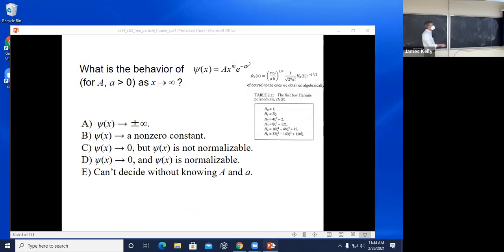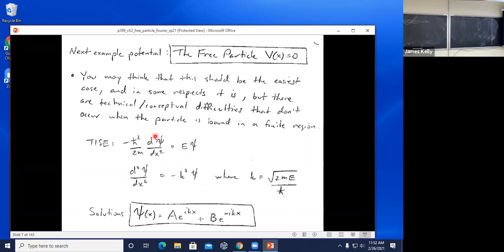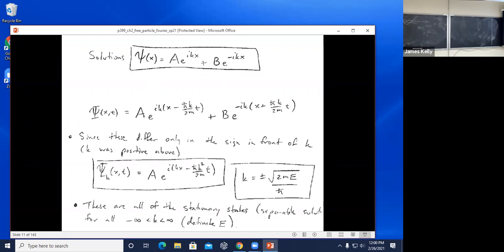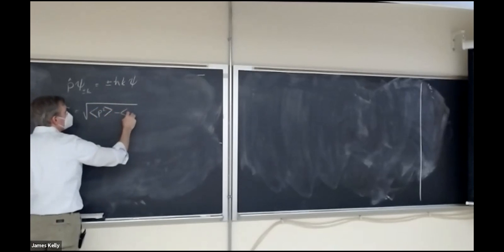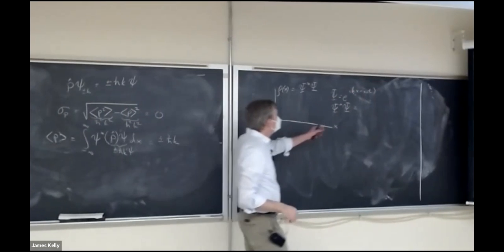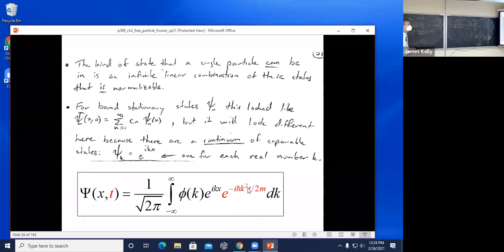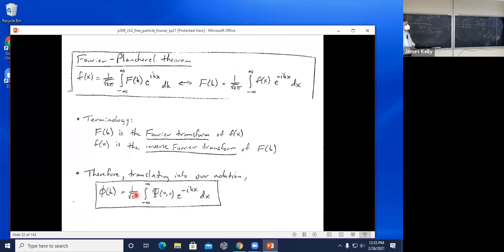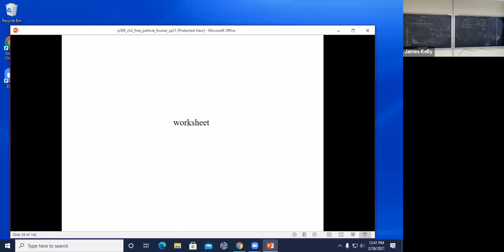p399_week3_day4_class_meeting_sp21